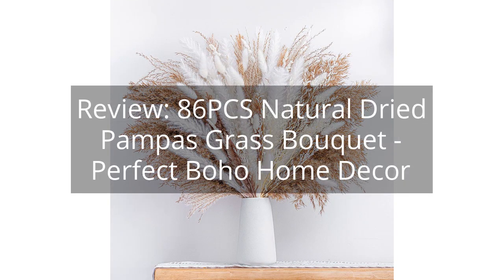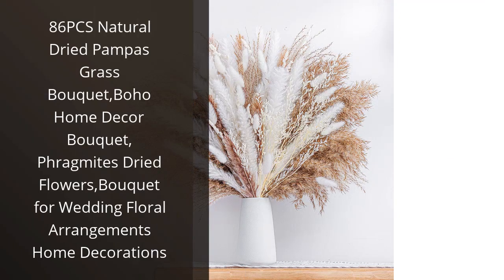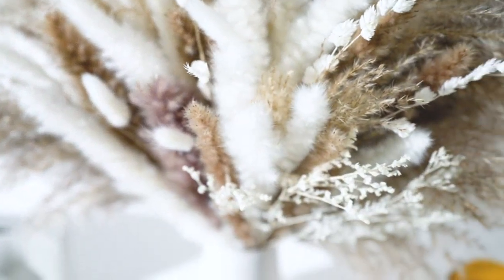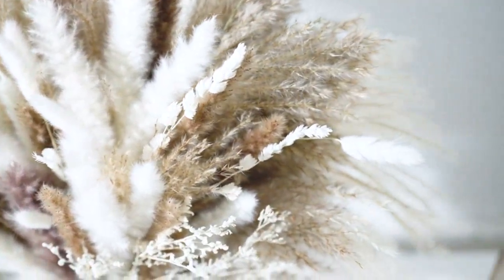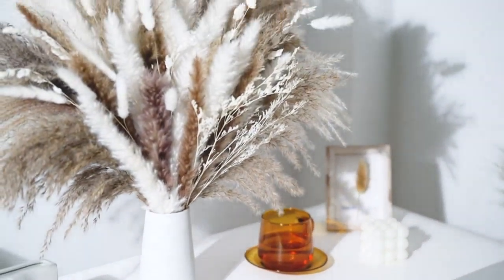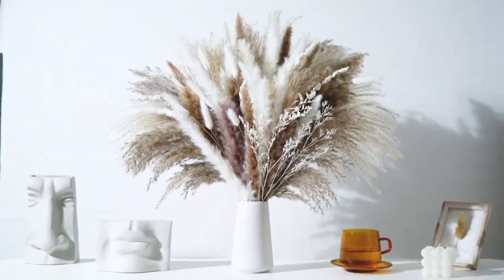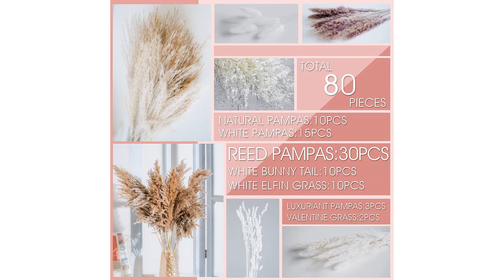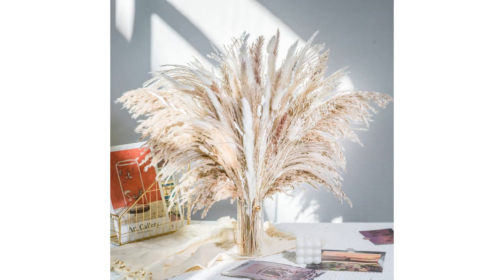Review: 86PCS Natural Dried Pampas Grass Bouquet - Perfect Boho Home Decor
86PCS Natural Dried Pampas Grass Bouquet,Boho Home Decor Bouquet, Phragmites Dried Flowers,Bouquet for Wedding Floral Arrangements Home Decorations

00:00 - Intro
00:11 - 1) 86PCS Natural Dried Pampas Grass Bouquet,Boho Home Decor...
01:35 - Outro